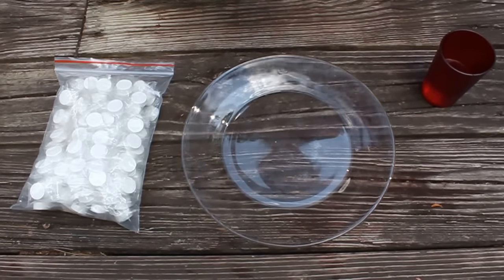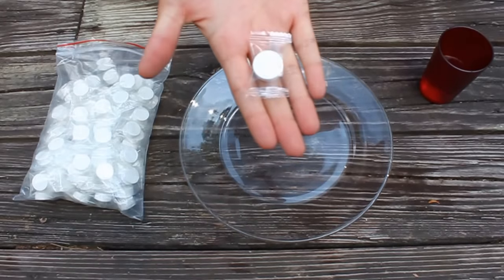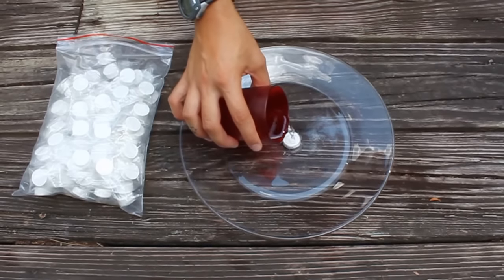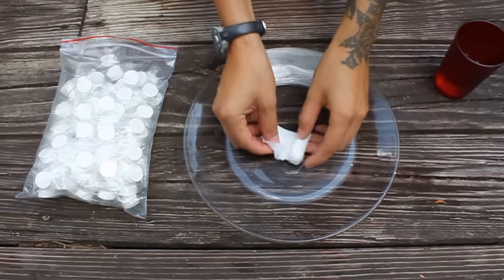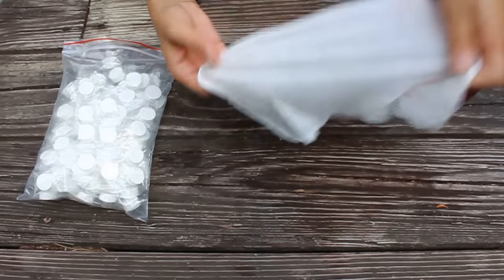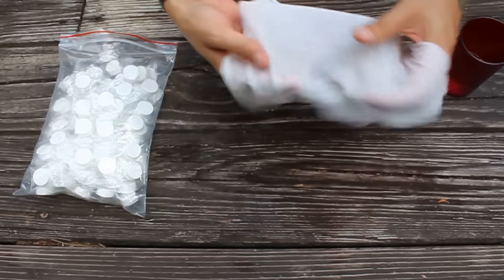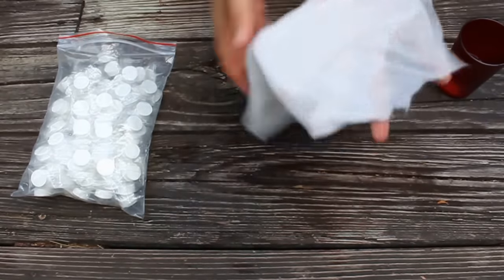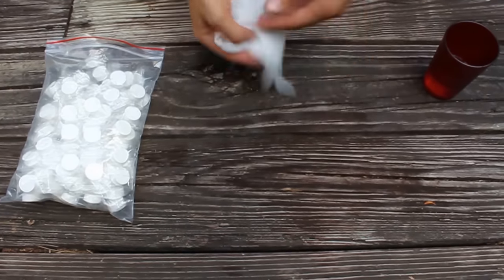Compressed Travel Expandable Towel for Camping Hiking & Emergency Survival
Hey guys,
Here is a quick look into how our Compressed Expandable Towels work: Just add water! You don't need as much water as I used in the video, of course in a survival situation a smaller amount would suffice.